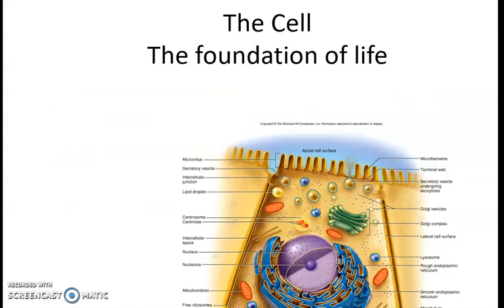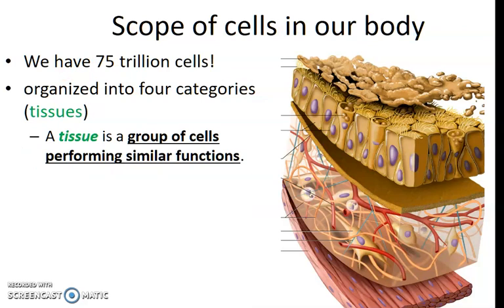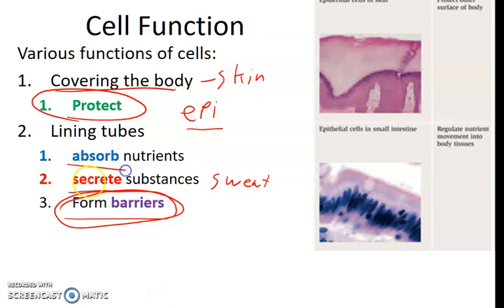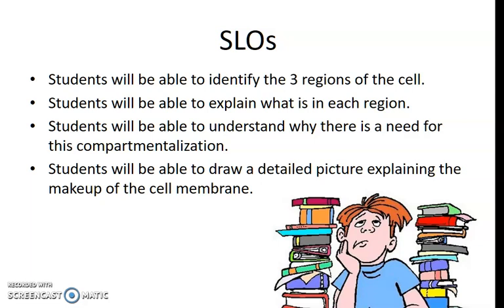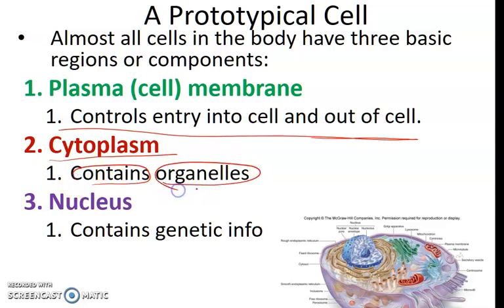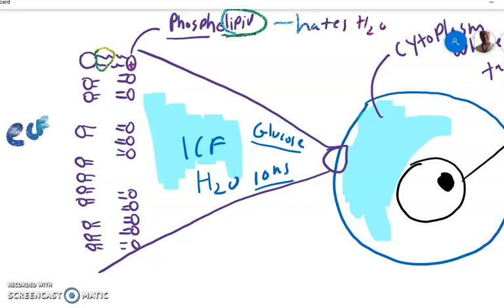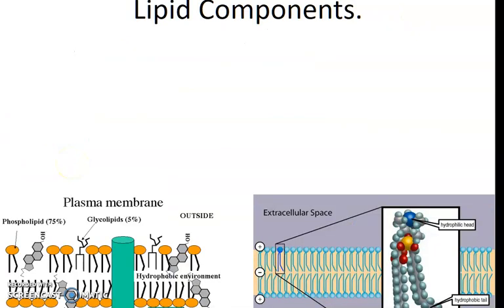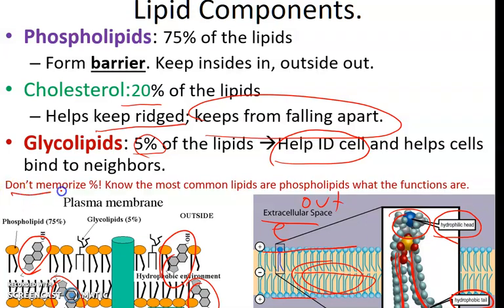Chapter 2 part 1: Function of the cell and the Rergions of the cell.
We will look at the general functions of cells and the 3 regions of cells. We will then look at the cell membrane